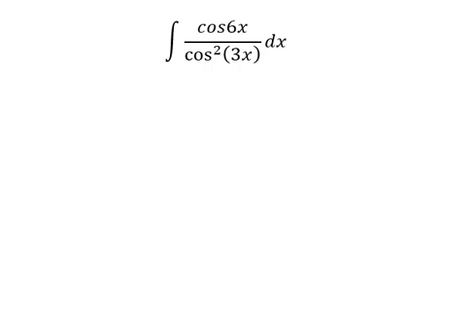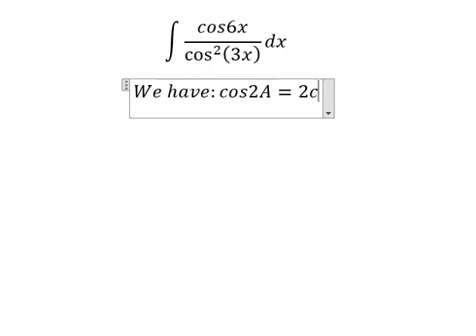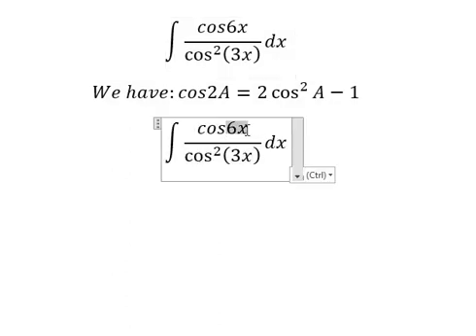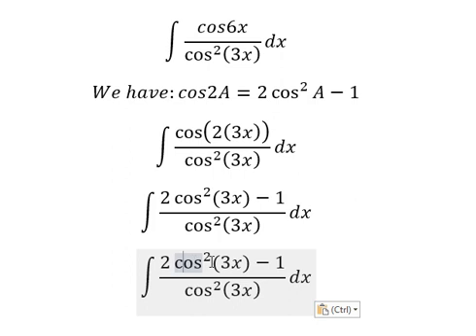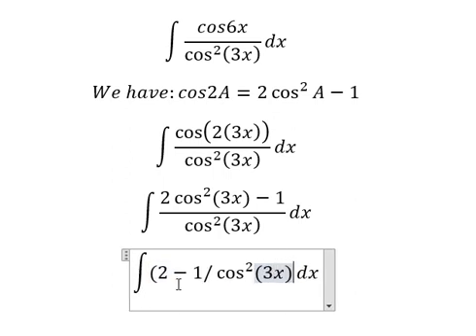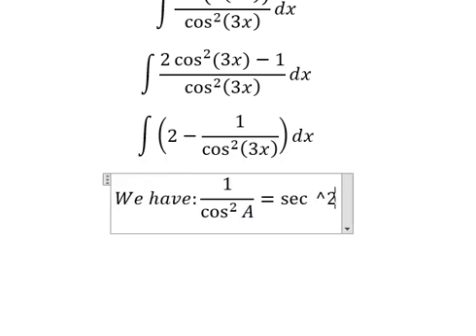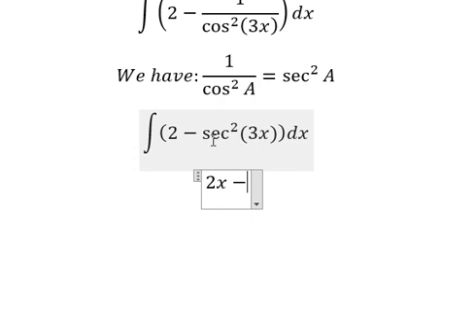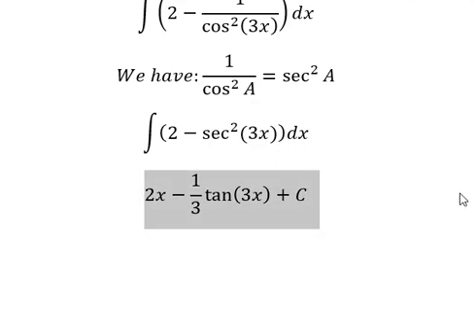Calculus Help: Integral ∫ cos6x/cos^2⁡ (3x) dx - Integration with trigonometry